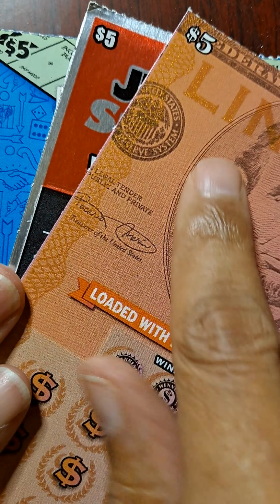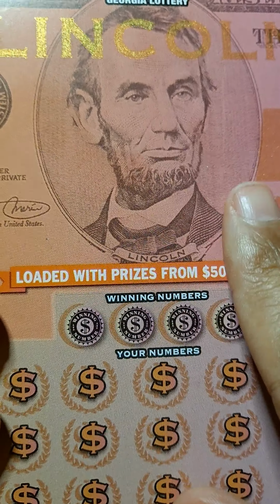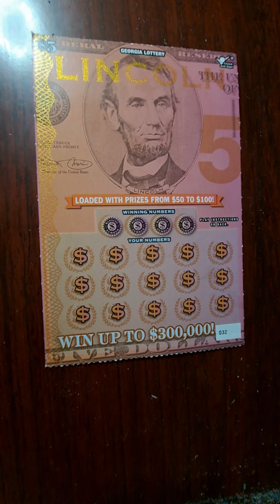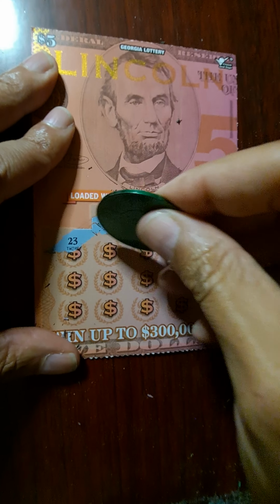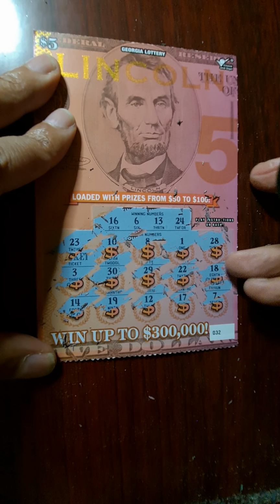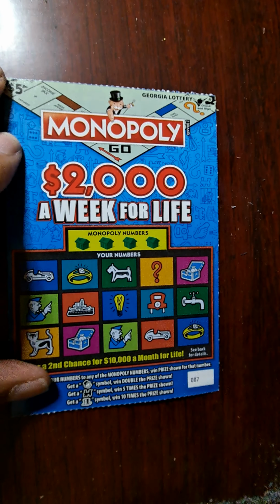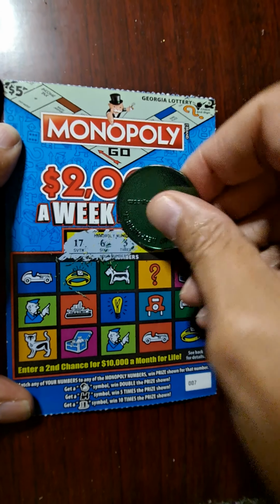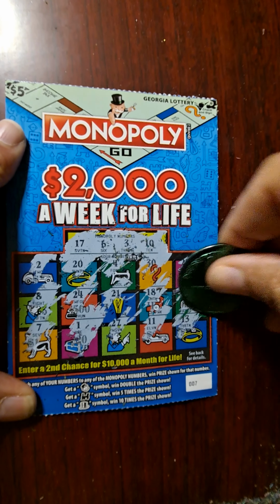GA SCRATCH OFF lottery tickets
I'm GRATEFUL for ALL WINS! Not grateful for the losses. lol